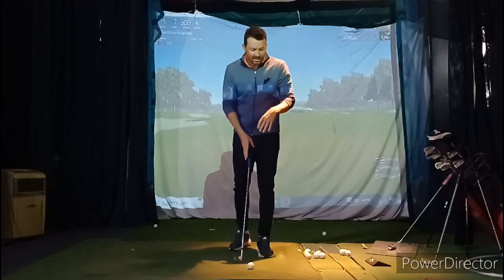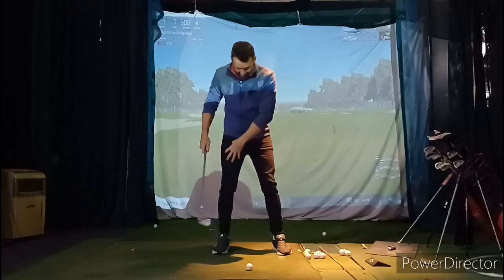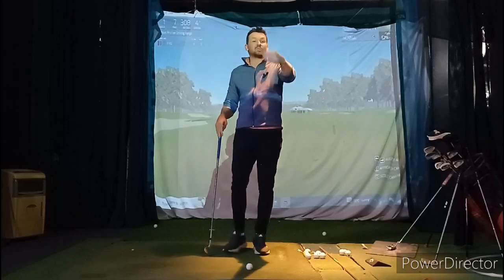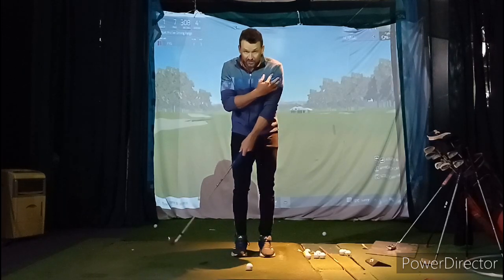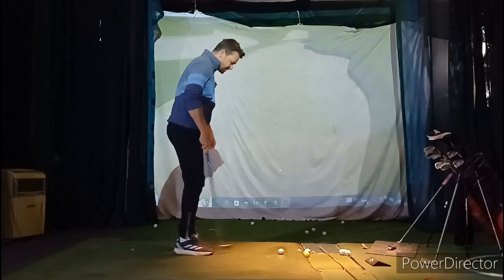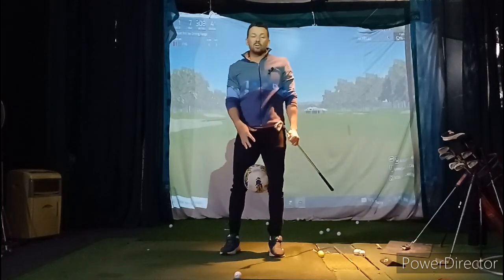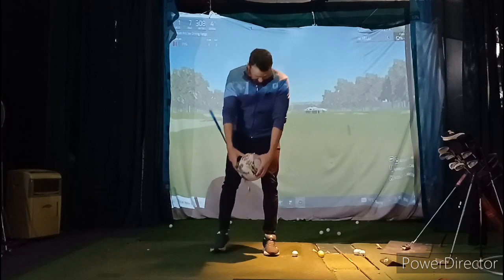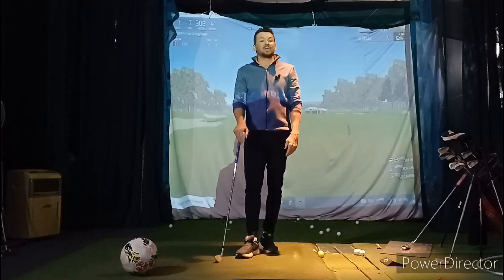Donna. M2W2. Drills and explaining where we are going.